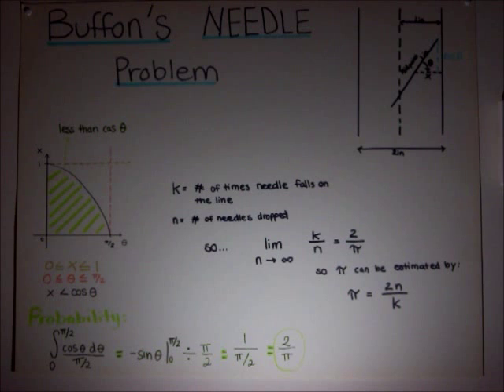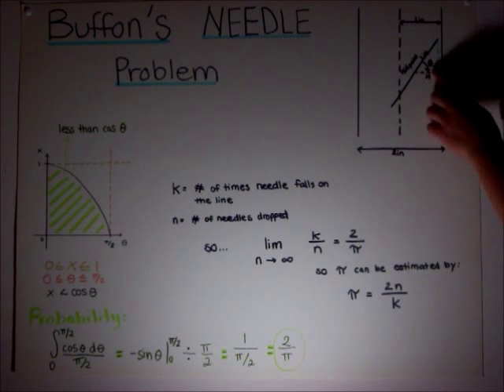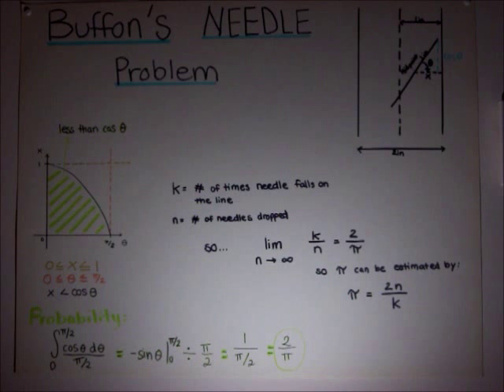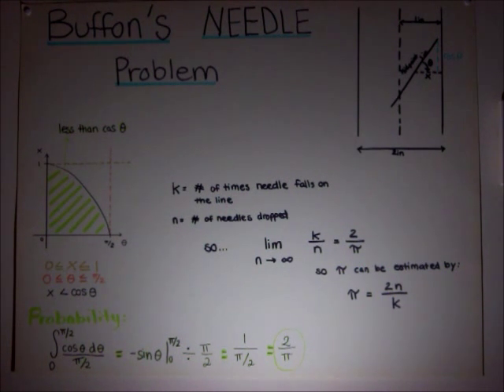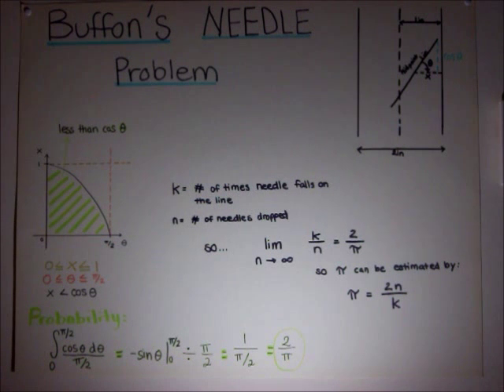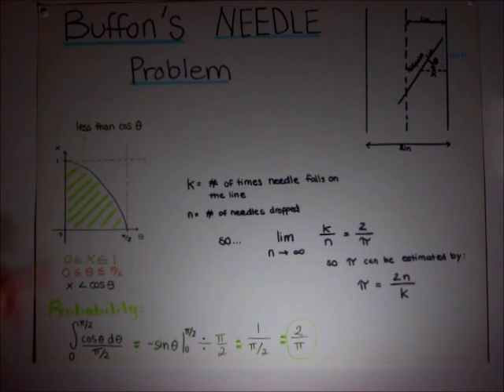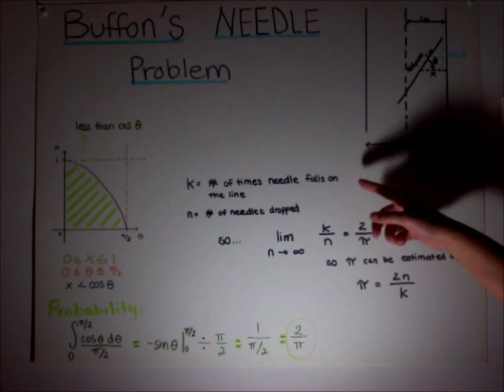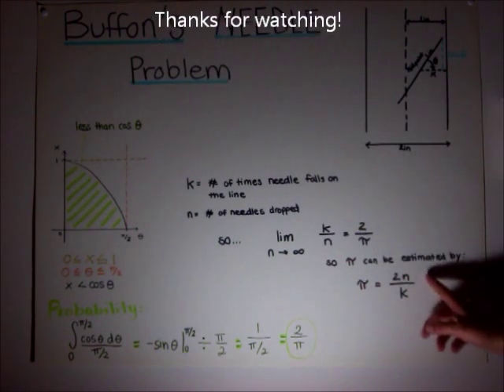Buffon's Needle Calculus Math Project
Sorry for the poor quality of the video, you can tell we don't do this often.